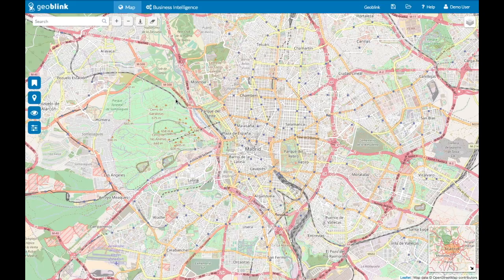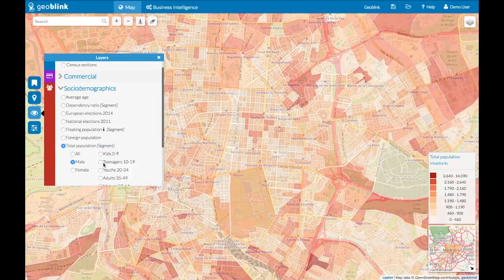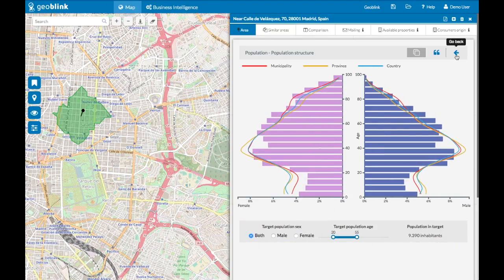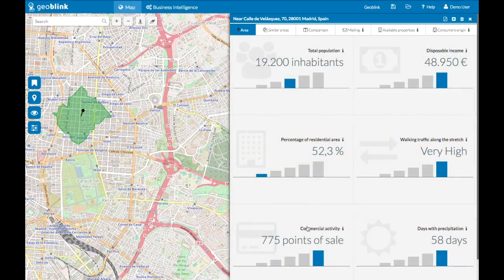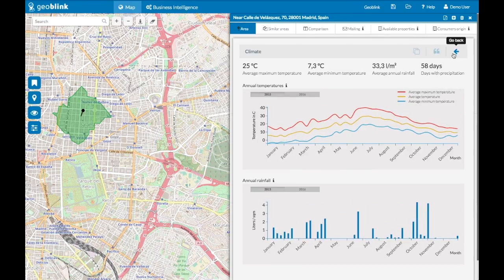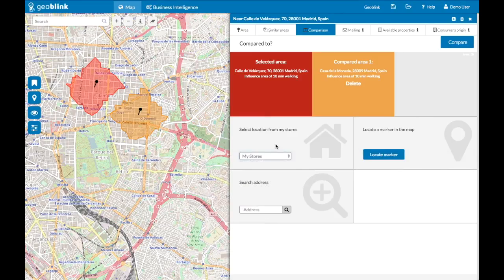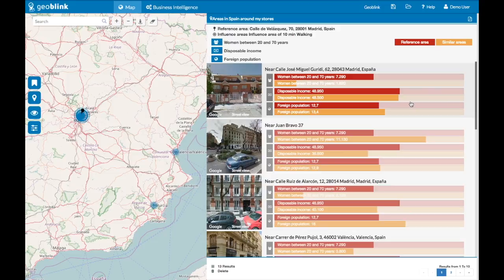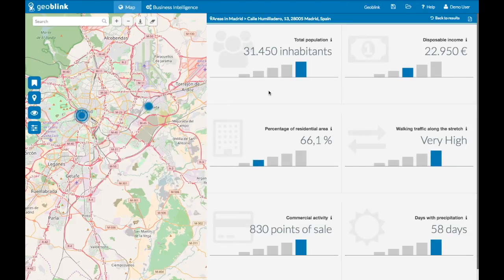Geoblink Standard English